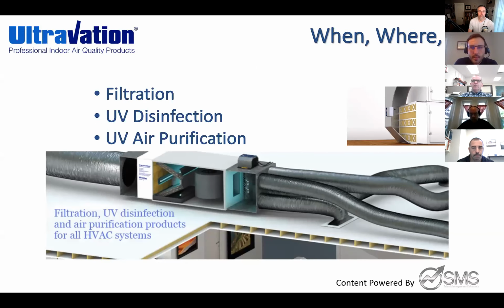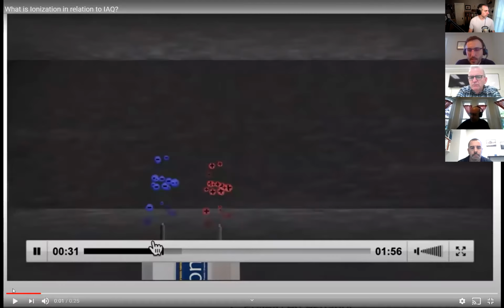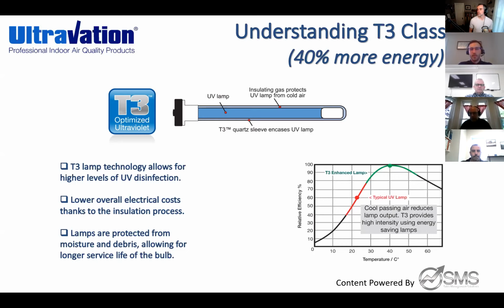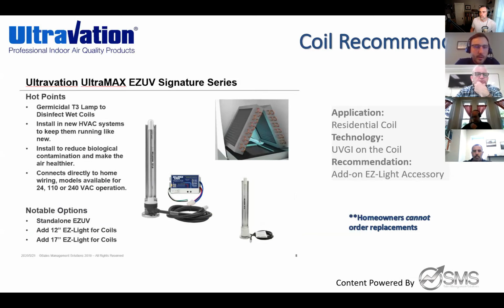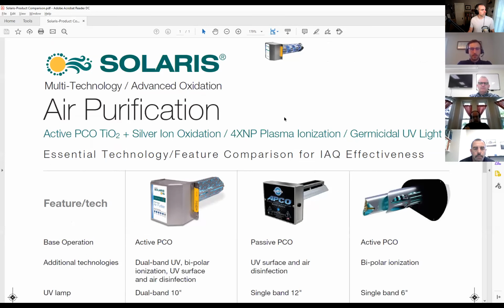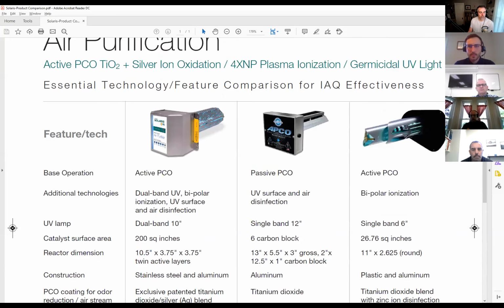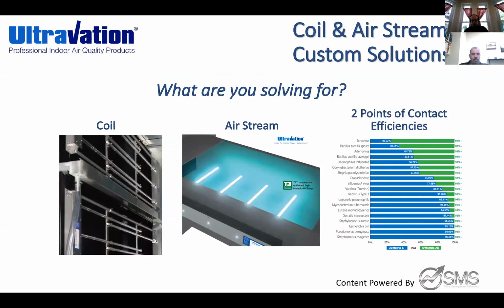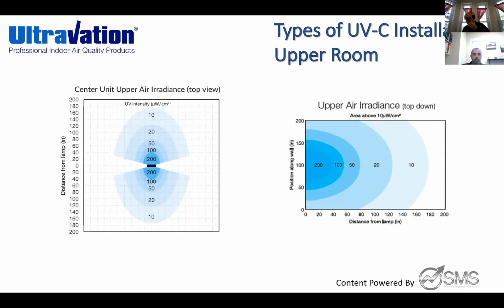UV Training & Indoor Air Quality Awareness with CAPCO Energy Supply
This latest UV training and UV-C products video from Ultravation is with CAPCO Energy Supply based in Woburn, MA in New England, USA. Today's presenter is Ron Begley of Synergy Reps LLC, based out of Manchester, NH. Today's presentation is supported by Scott Mulvaney of Sales Management Solutions.
Our target for today's training is sharing necessary knowledge on HVAC related technology for Improving Indoor Air Quality (IAQ).
Our guest trainees: CAPCO Energy Supply has long been known for its unparalleled customer service. We truly believe an educated customer is a successful customer. In a time when many wholesalers direct technical questions back to the manufacturers, CAPCO has been known since 1978 for its “hands-on” approach to problem-solving. CAPCO has invested hundreds of hours of specialized training in our staff and customers. We know our products and stand behind them with technical support that is unrivaled in the industry. We are intimately knowledgeable about the products we distribute and support. Capco has extensive product inventory and repair parts to make sure we are able to support our trade customers to the highest industry standards. Our industry is constantly changing. These conditions require a mutual commitment between us the supplier, and you, our customer, to be vigilant in product training, understanding new technologies and concepts, and making a commitment to providing the highest level of customer service possible.
Your SMS Team Supports:
- Manufacturers Representation
- Contract Management
- Territory Management
- Digital Content Development
- SAS Solutions
- Training
- CRM
- Channel Plan & Implementation
- Campaigns
- Boots to the street sales team